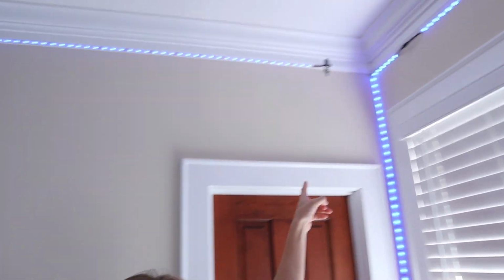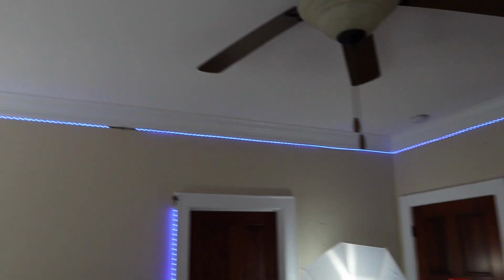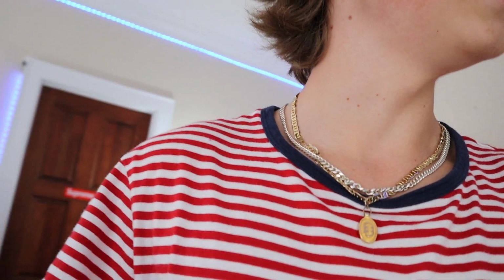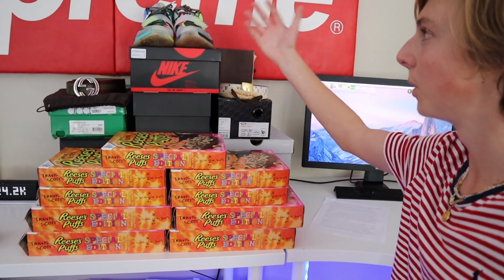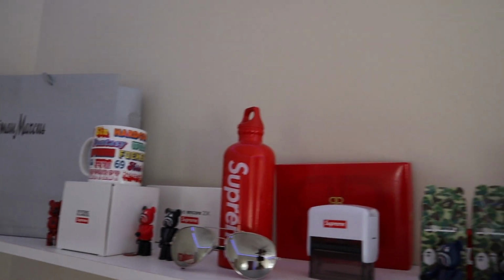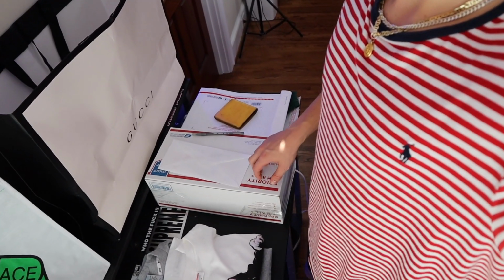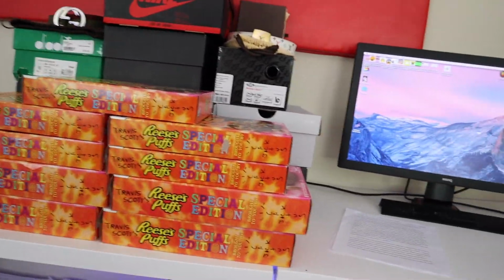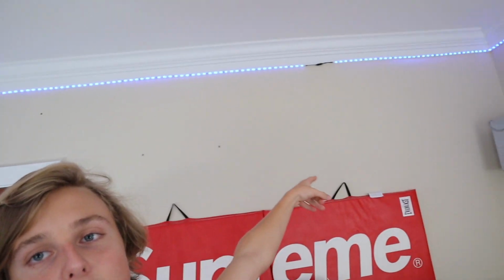The ULTIMATE Hypebeast Room Tour 2019 (UPDATED/ALMOST DONE)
So, today in this video, I show you all my ULTIMATE Room tour of my hype/hypebeast room for 2019! I've been making a lot of changes in this room transformation this year, and I've made some good progress on the hypebeast room and thought I'd show you guys a little hype room tour for 2019!

thanks.

- some other instrumentals forgot name

See you all in the next hypebeast room tour video! More coming soon!!